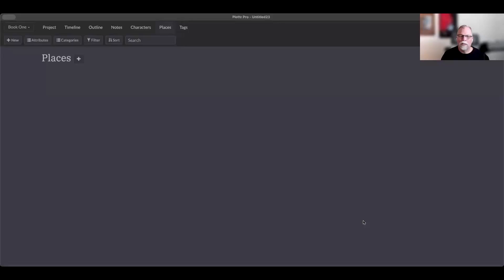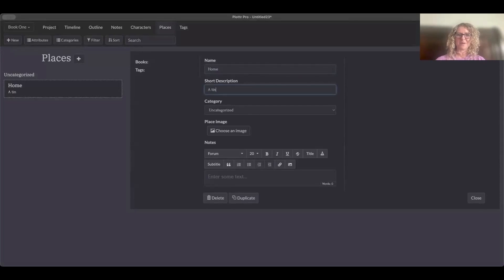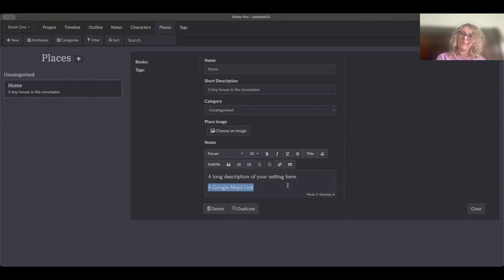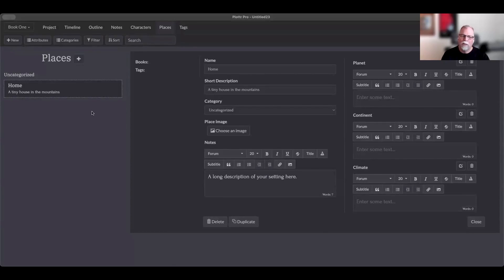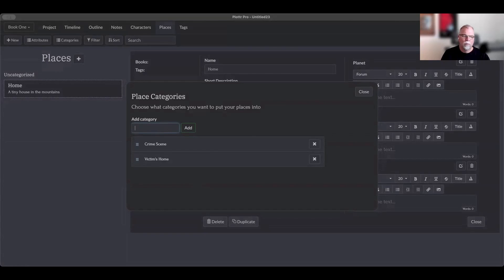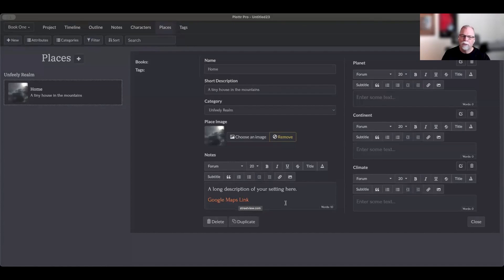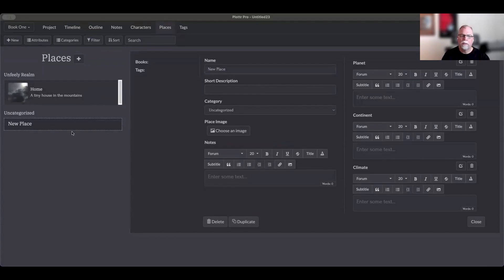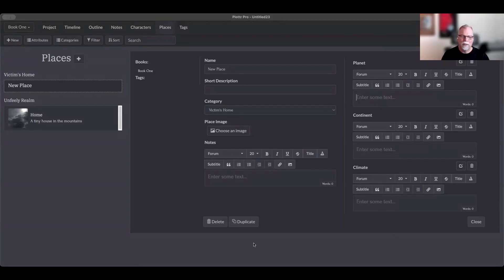Intro to Plottr: Creating Places in Plottr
How can you create places or settings in Plottr and organize your worldbuilding? Plottr's Education Leads, authors Troy Lambert and CJ Anaya, show you the ropes!

Plottr Demo Video Contents
00:00 Introduction
00:21 Ways to Create Places in Plottr
01:48 Using Custom Attributes with Places
03:18 How to Organize Places with Categories
04:50 Adding Images to Visualize Places
05:58 Adding Google Maps Street View Links
07:42 Adding Tags to Your Places